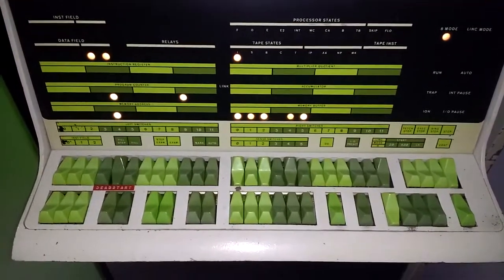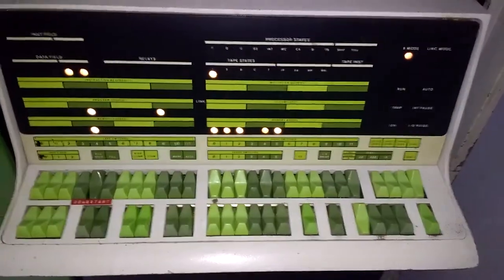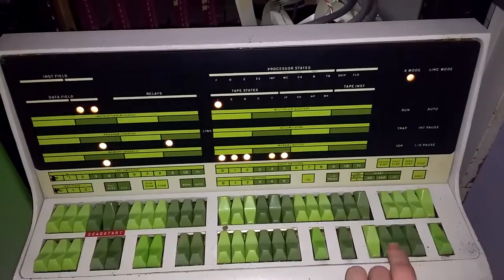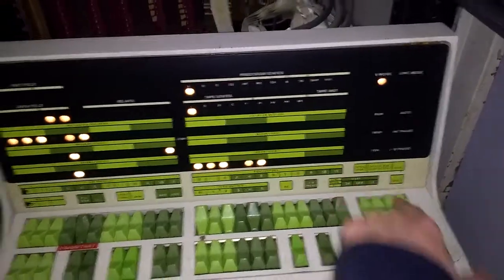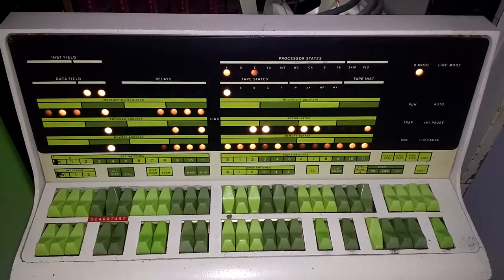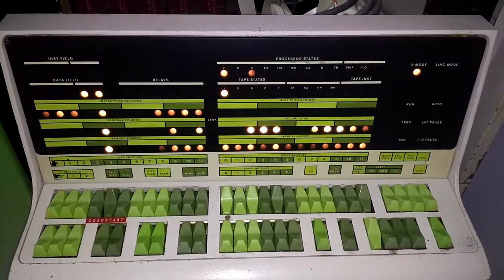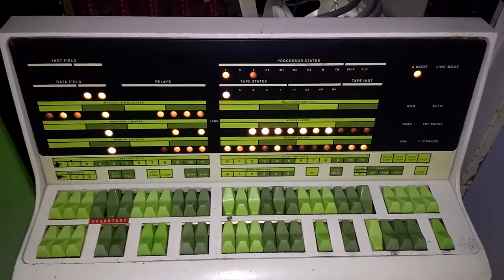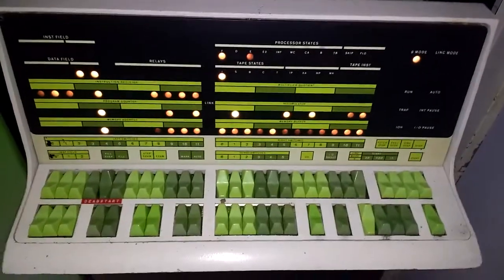PDP-12: Accumulator Auto-increment Program Demo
In this short video, Dawson shows our PDP-12 running a simple program that increments the accumulator. This program is one of several test programs that help us verify what is and isn't working on the CPU. (Thanks to David Gesswein for the toggle in programs.)